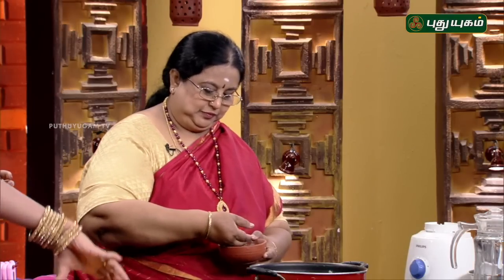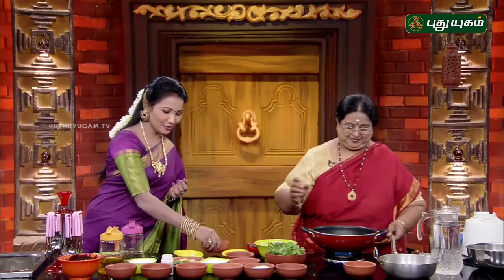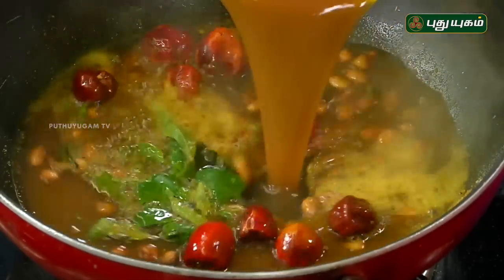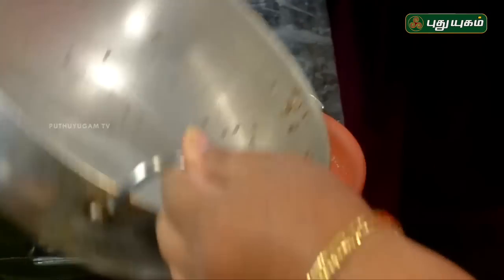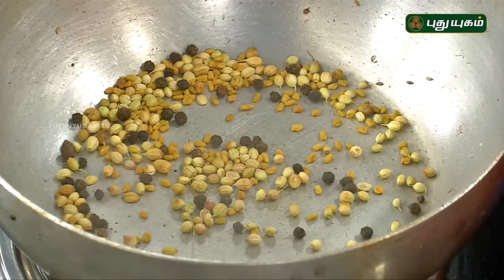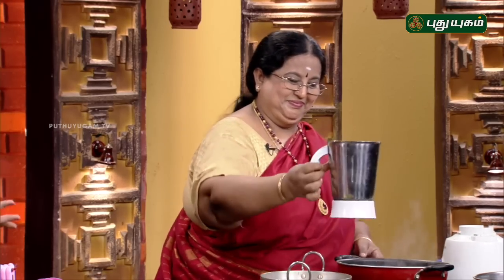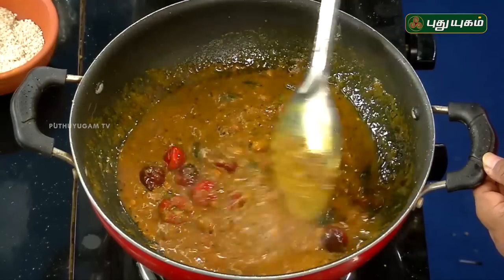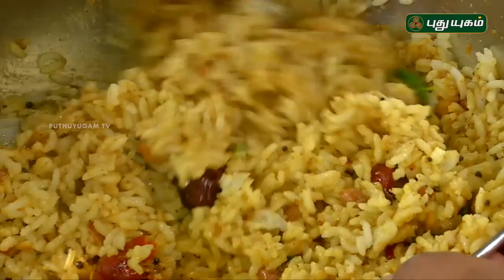புளியோதரை சாதம் | Rusikkalam Vanga | 28/04/2017 | Puthuyugam TV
Watch, How to make Puliyotharai, on Rusikkalam Vanga.

Rusikalam Vanga, is another cookery show under Puthuyugam wing. Stay tune to know many interesting south indian food varieties cooked by a home makers.